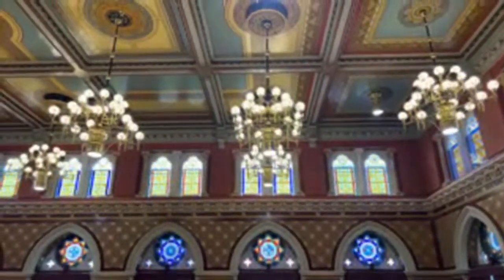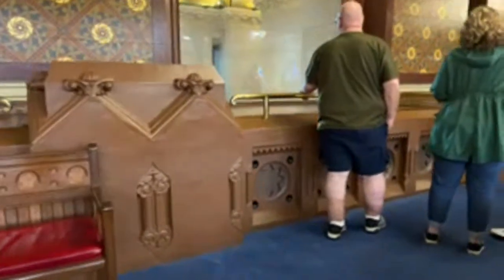Hartford Capitol building (Tartaria)